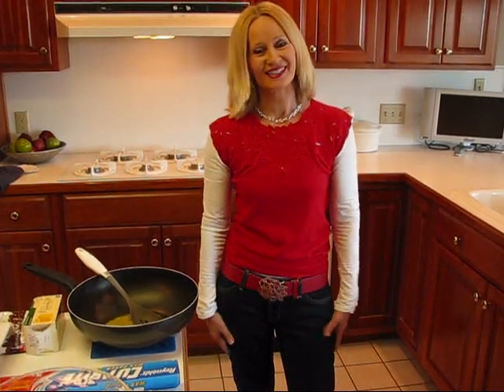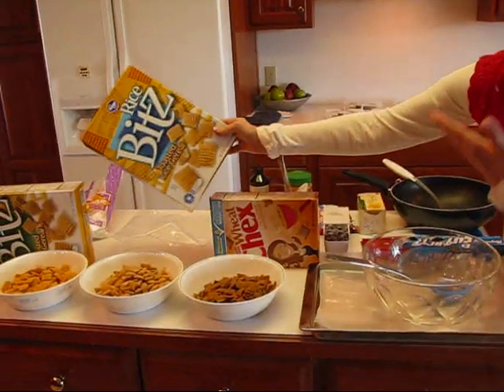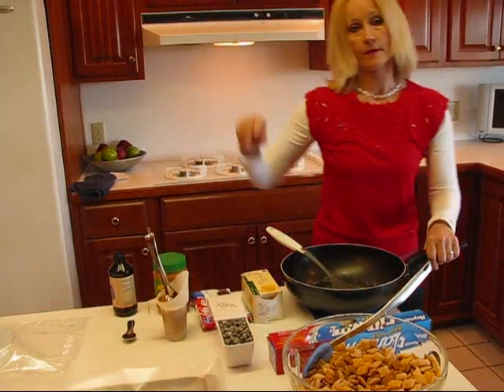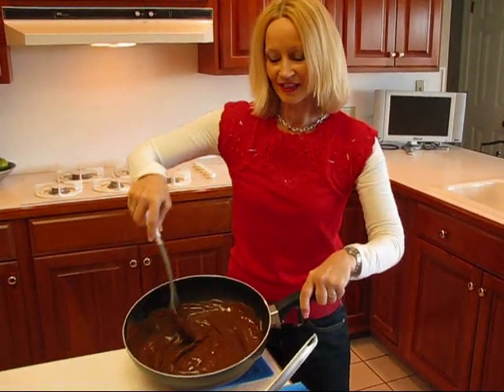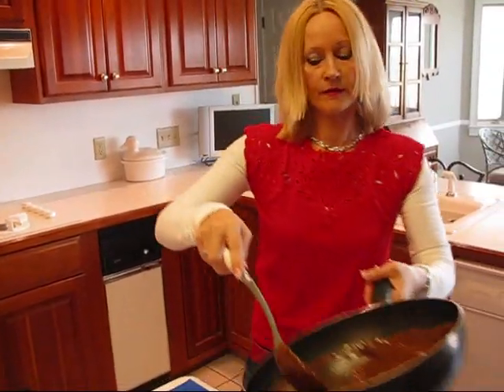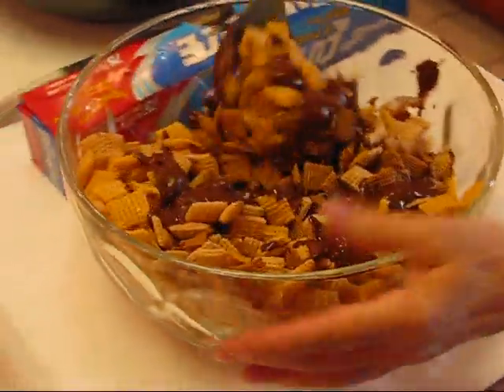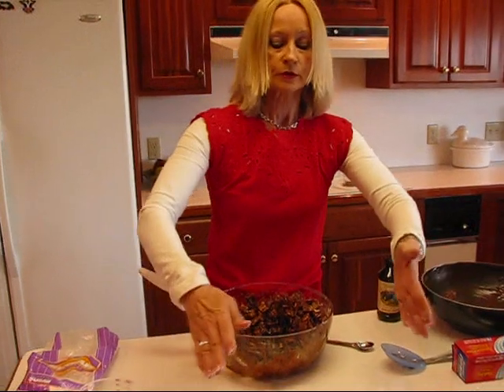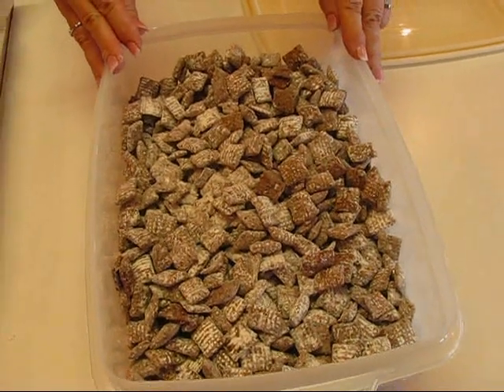Betty's Chex Muddy Buddies ("Puppy Chow")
Betty demonstrates how to make Chex Muddy Buddies, commonly known as Puppy Chow.  This is one of many recipes by General Mills that is a variation of the original Chex Party Mix.  This version has chocolate and peanut butter added to Chex cereal, and is coated with confectioners sugar.  This luscious snack doesn't even need to be baked!

NOTE:  DESPITE THE NAME "PUPPY CHOW," THIS IS NOT DOG FOOD!  IN FACT, IT CONTAINS CHOCOLATE, WHICH IS DANGEROUS TO DOGS!  DO NOT FEED THIS TO YOUR DOG!!!

Chex Muddy Buddies ("Puppy Chow")

9 cups Corn Chex, Rice Chex, Wheat Chex, or Chocolate Chex cereal (or combination)
1 cup semisweet chocolate chips
½ cup peanut butter
¼ cup butter or margarine
1 teaspoon vanilla
1 ½ cups powdered sugar

1.  In a large bowl, measure cereal; set aside.
2.  In a 1-quart microwavable  bowl, microwave chocolate chips, peanut butter, and butter, uncovered, on High for 1 minute; stir.  Microwave about 30 seconds longer, or until mixture can be stirred smooth.  (I did the melting of chocolate, peanut butter, and butter in a large skillet on top of the stove.)  Stir in vanilla.  Pour mixture over cereal, stirring until evenly coated.  Pour into 2-gallon resealable food storage plastic bag.  (I used a 1 gallon bag—twice.)
3.  Add powdered sugar.  Seal bag; shake until well coated.  Spread on waxed paper to cool.  Store in an airtight container.